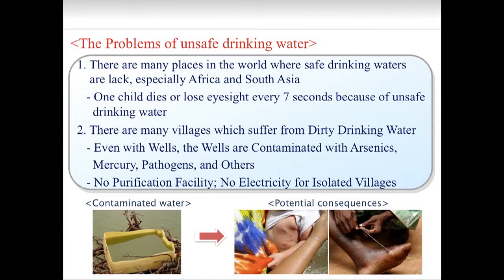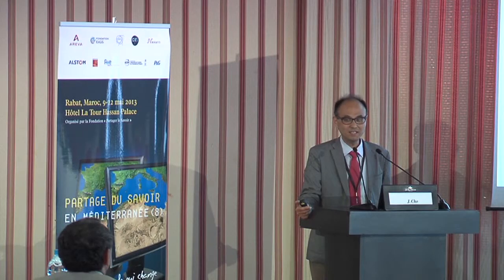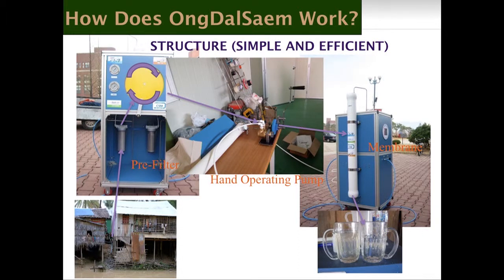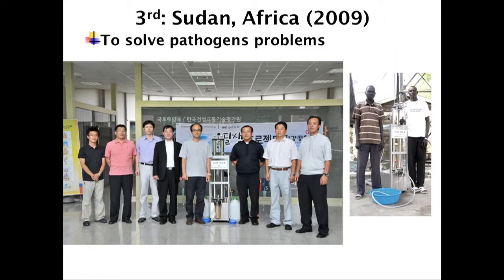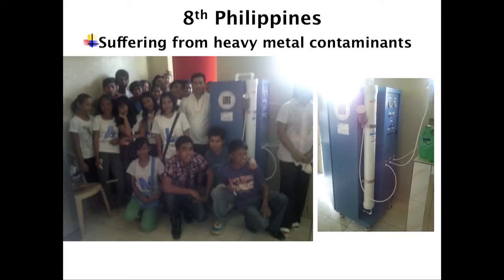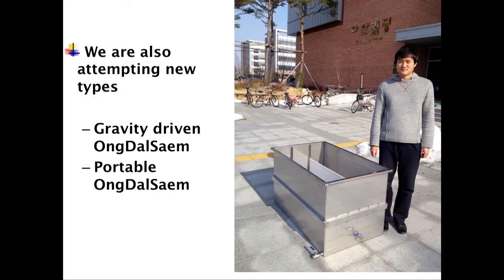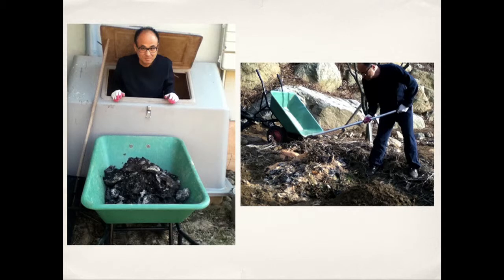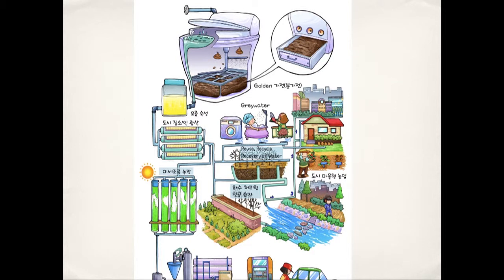Jaeweon Cho, Water purification for small villages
Contribution of Jaeweon Cho, 10 May 2013 - Professor, Yonsei University - to the session "Unconventional resources for water-stressed regions" of the 8th Conference of the Sharing Knowledge Foundation in Rabat, Morocco, 9-12 May 2013.